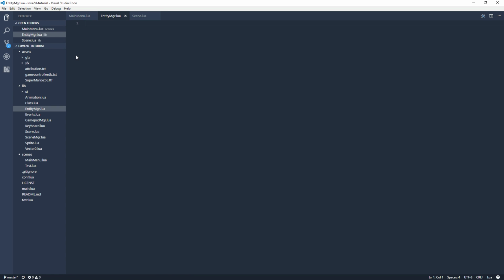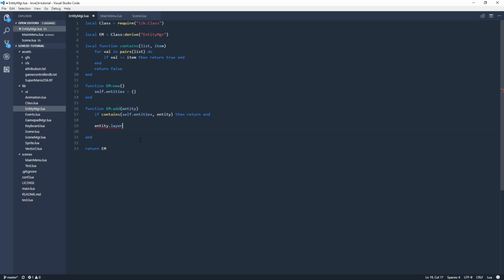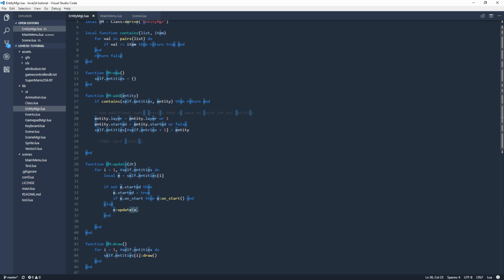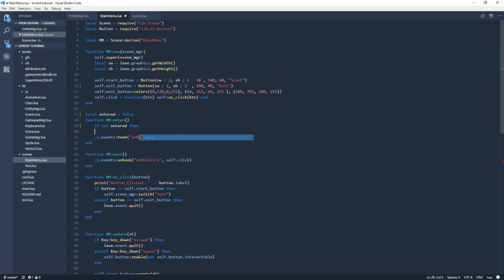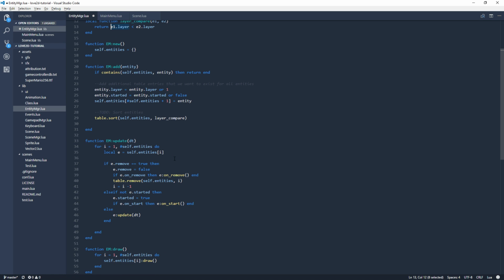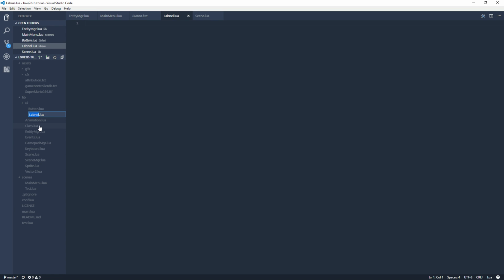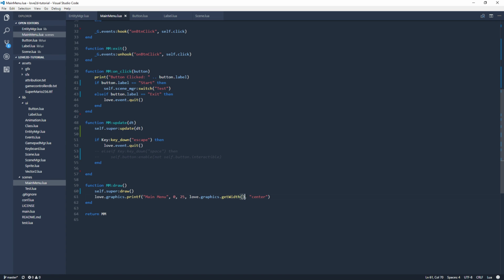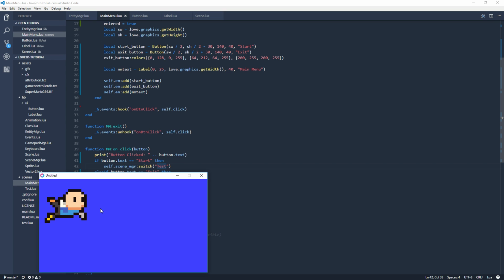Love2D Tutorial EP17: Form of an EntityMgr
We create a sort of Entity manager to help us when organizing stuff in a scene. We also create a Label UI module.